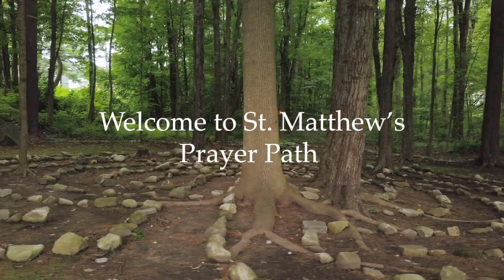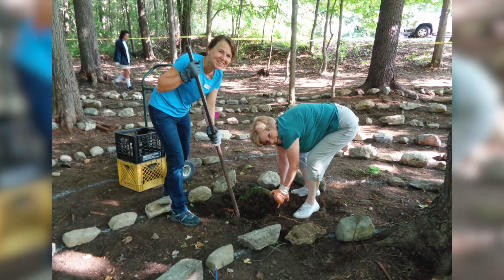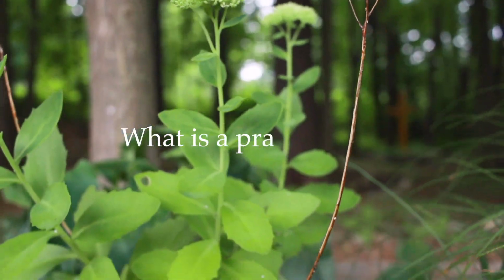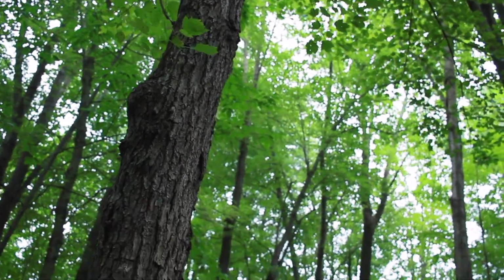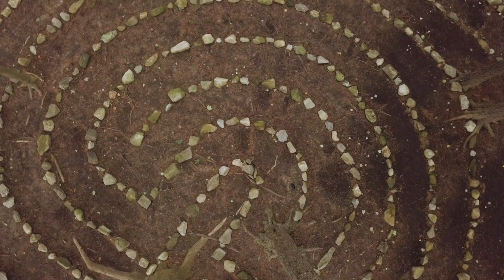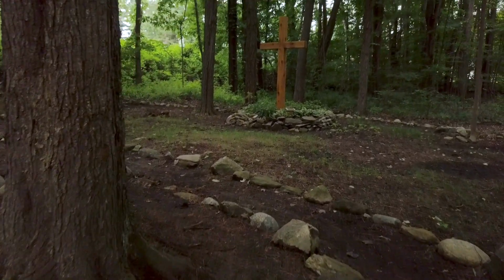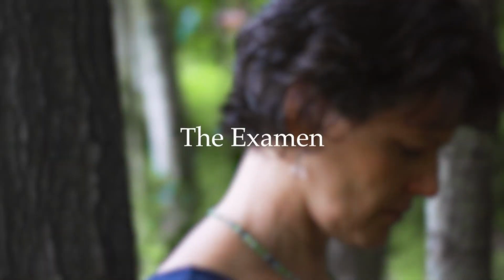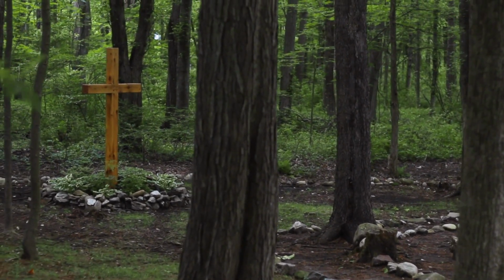Prayer Path at St. Matthews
Created by the community, for the community, this walking prayer is a way to shed stress and tension, while growing closer to God. Located in the woods beside the Parish Center of St. Matthews, at 2 Searles Road, Windham, NH, the Prayer Path is open to visitors of all faiths (kids included) during the daylight hours.

Thank you to Brendon Ferguson of i3rendonf.com for the amazing videography in this "How to Walk the Prayer Path" video.
 and click on the Prayer Path tab.